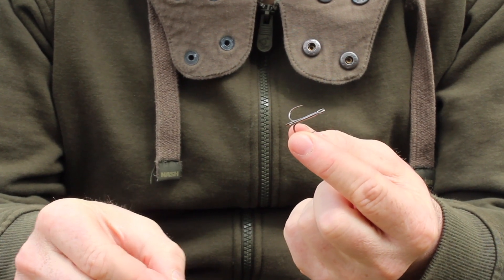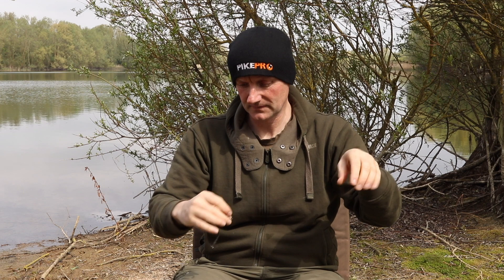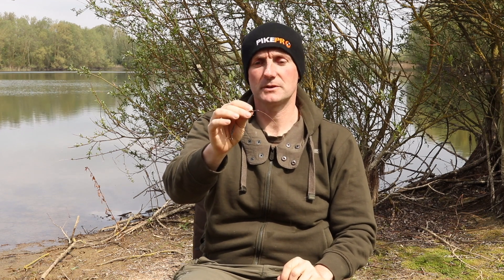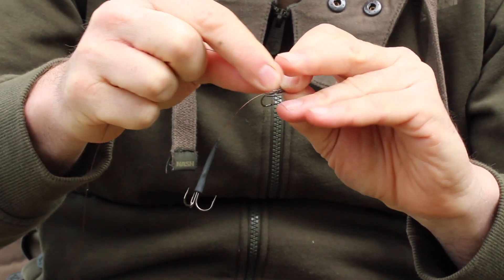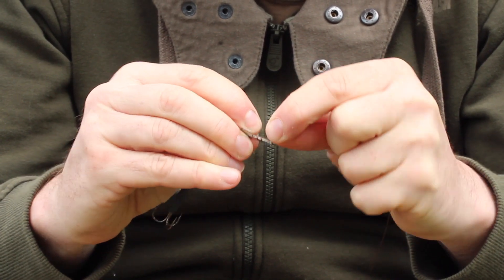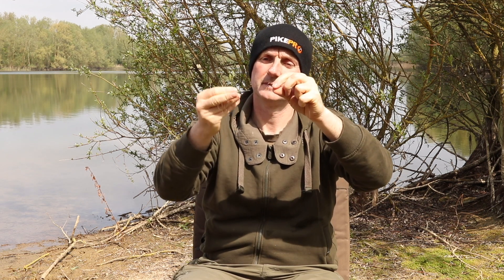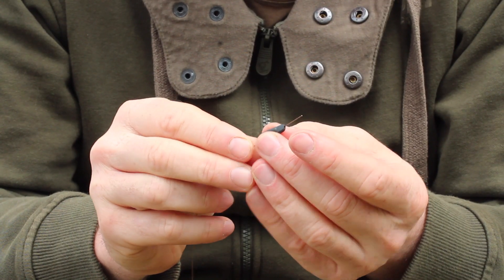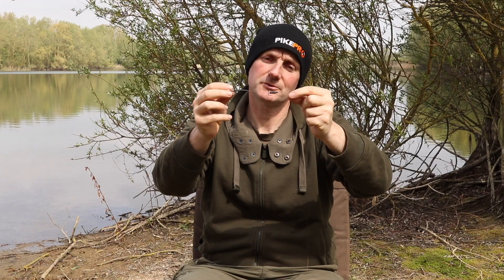Pike Fishing : Top Treble Attachment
Here is a simple way of permanently fixing the top treble to your pike traces to make a snap tackle or two hook trace, ideal of deadbait fishing for pike.

This method can be used with any wire. Here we are using PikePro 40lb seven strand wire and PikePro size 4 treble hooks. To avoid deep-hooking keep the two trebles close together. We recommend about 4-inches with size 4 hooks.

Making your own trace enables you to design rigs to the exact specifications that you need for float, leger and lure fishing rigs.